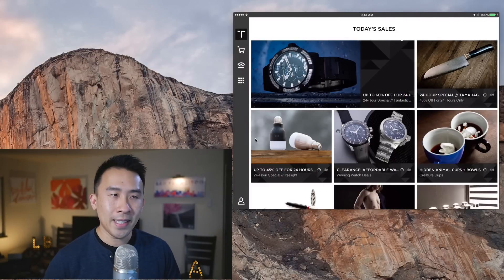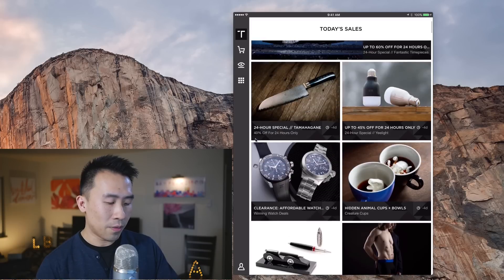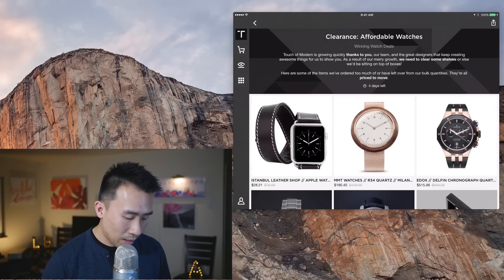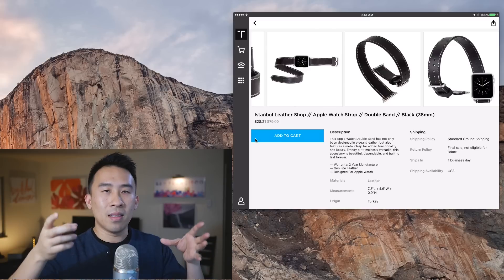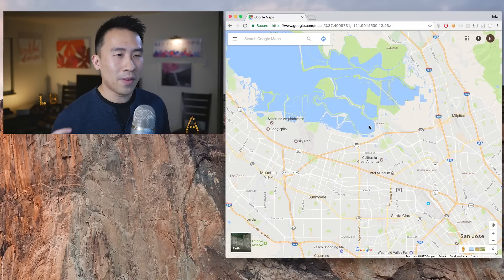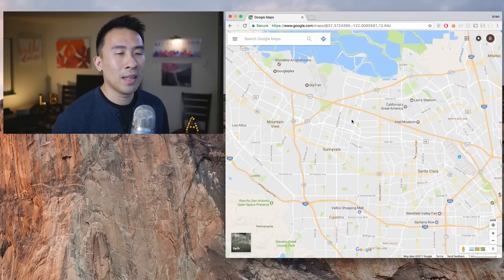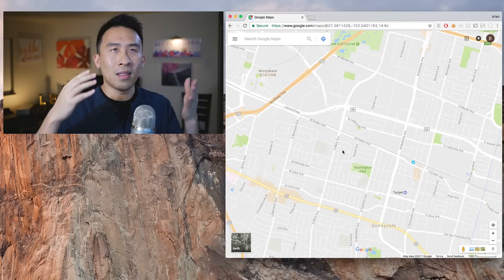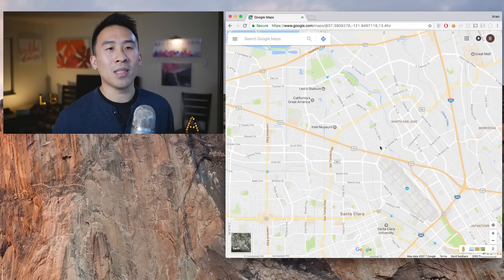How Important is Math to Software Engineering?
In today's video I want to give a couple of examples where math comes up in Software Development and Engineering.  I also want to do a follow up video on what software developers focus on in their day-to-day lives.